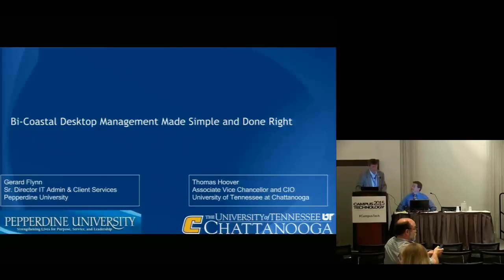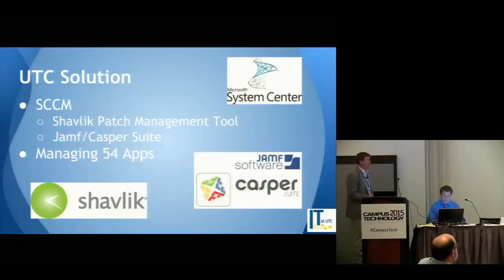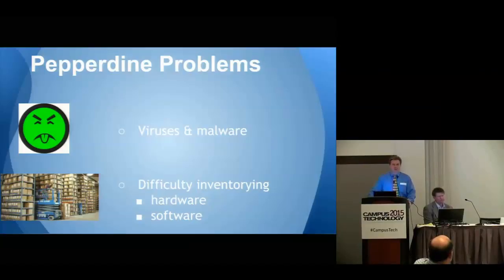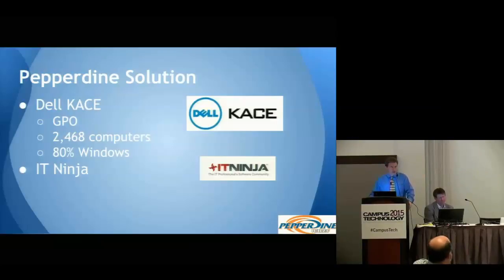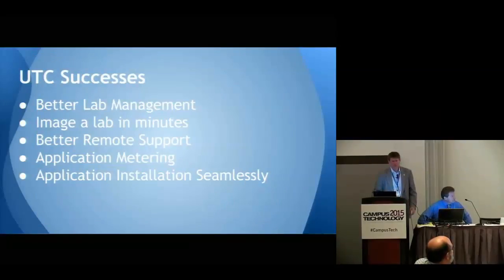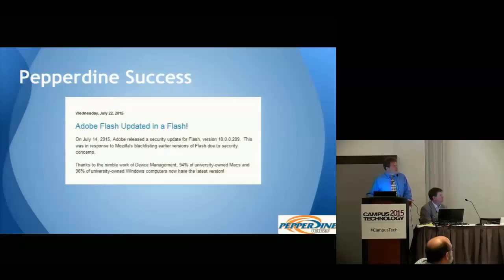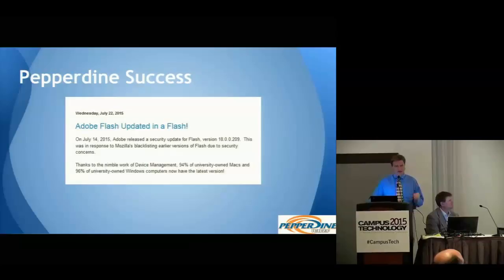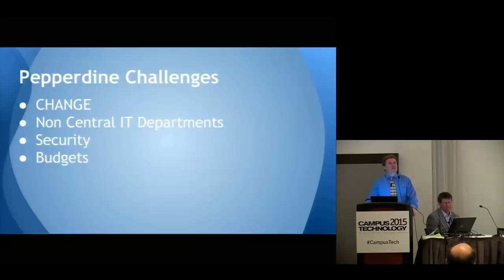Bi-Coastal Desktop Management Made Simple and Done Right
Historically, managing university-owned computers has been of critical importance, but frequently challenging for Information Technology departments. This session will examine the implementation of two different desktop management (DM) systems at two very different universities on two sides of the country: Pepperdine University and the University of Tennessee at Chattanooga.

At a time of decreasing and flat budgets, a solid and robust desktop management system can play a significant role in helping to secure the university network by providing a means for patching vulnerable applications like Java, Flash, and Adobe Reader. In addition, DM may be used as an application-delivery system and a desktop-imaging system. Finally, DM assists with software compliance and helps to create a desktop lifecycle for your university.

By making smart and strategic investments in desktop management, Pepperdine and UT-Chattanooga have freed up resources to be redeployed to promote and facilitate the teaching and learning experience. Other universities will benefit from learning the strategies that have proven successful - and the mistakes to avoid -in implementing desktop management.